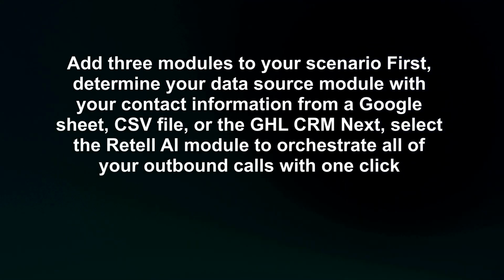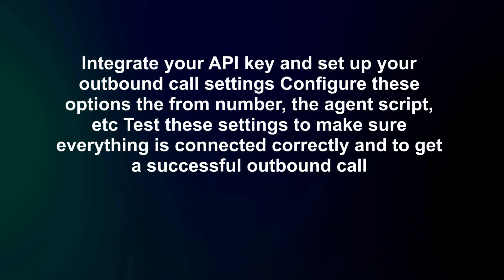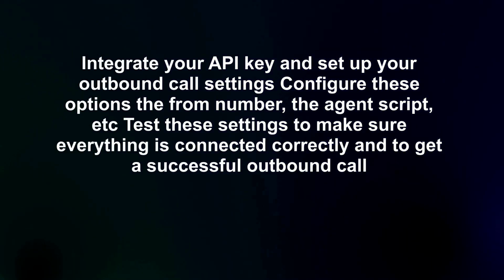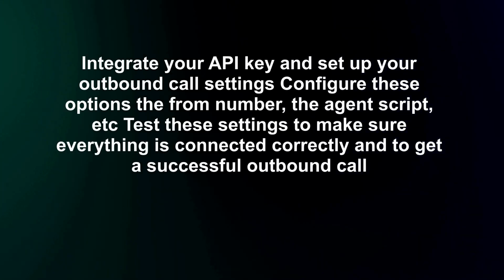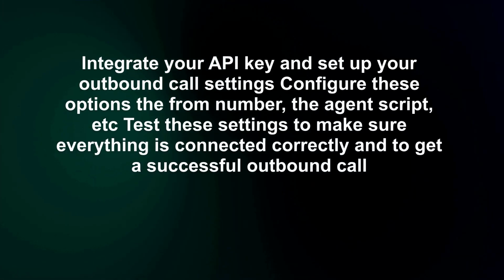How to Create an Outbound Call In Make with Retell an Ghl - GUIDE!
How to Create an Outbound Call In Make with Retell an Ghl teaches you how to initiate outbound calls using Retell within Make and Ghl, streamlining your workflow. You can set up automated dialing sequences, ensuring efficient communication and improving client interaction. Seamless automation will help you enhance your business's communication.

00:00 Intro
00:07 Build Workflow with Make
00:20 Add Modules
00:35 Configure Retell AI
00:50 Integrate GHL
01:00 Test Scenario